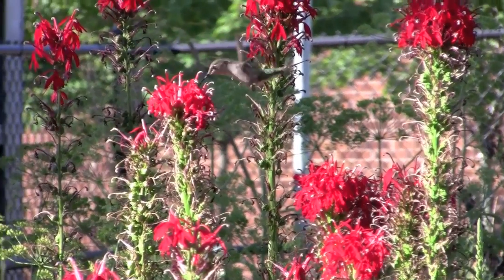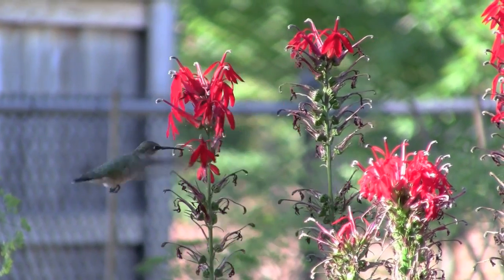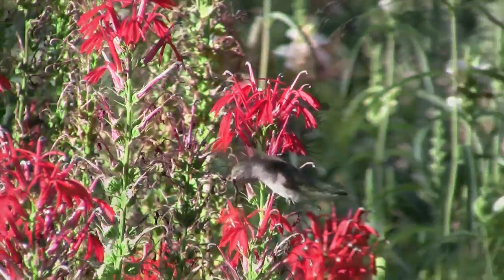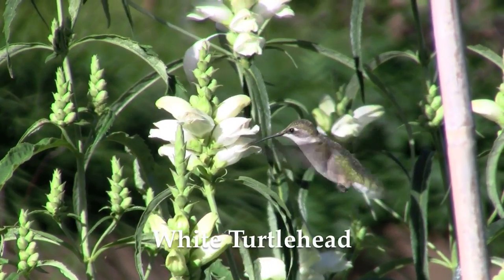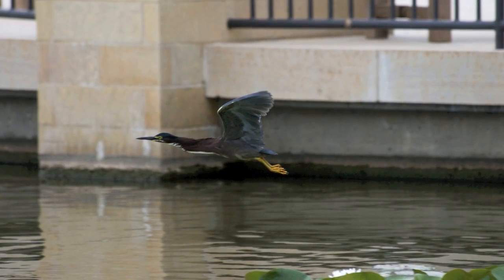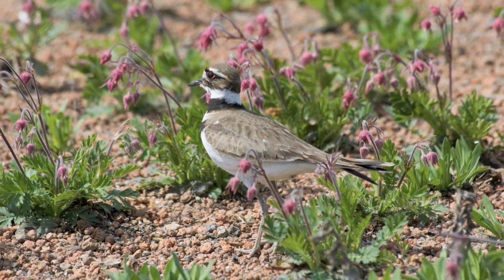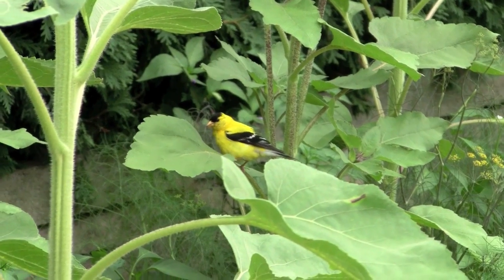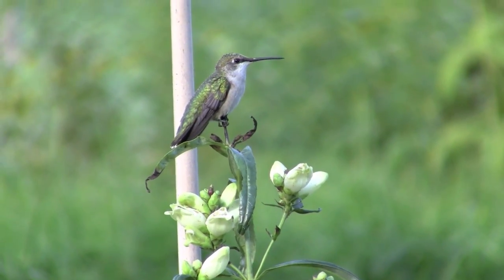Hummingbirds and other migratory birds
We learned some interesting things about hummingbirds in this interview with Ecologist Jim Steffen. You'll find hummingbirds in many of our 24 display gardens and in our three native habitats. You'll also find many other resident and migratory birds at the Chicago Botanic Garden because of the diversity of plant life. for more information on birding at the Garden.